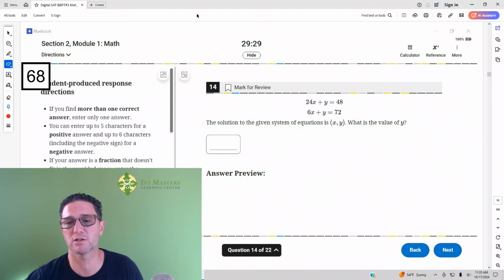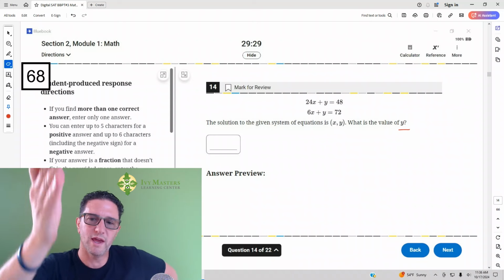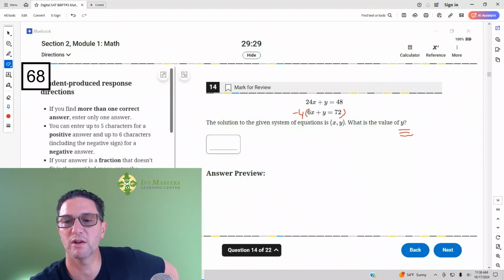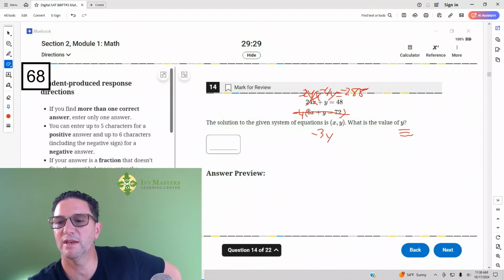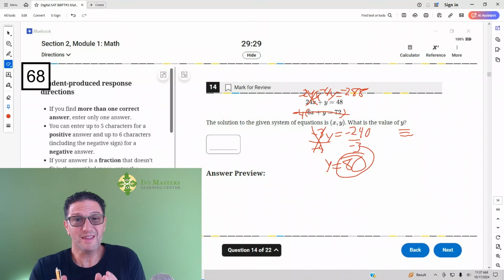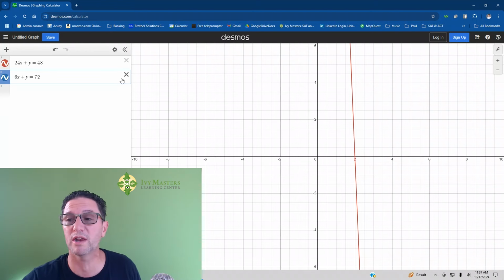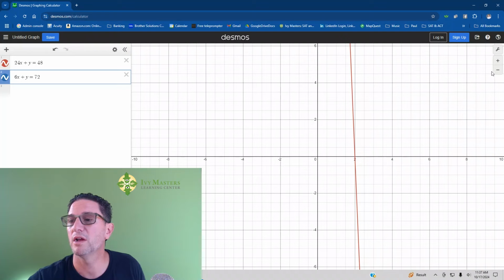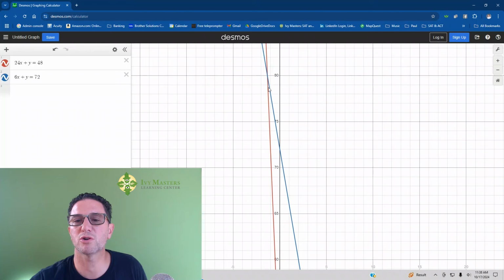Digital SAT math practice test 3 module 1 number 14 || Ivy Masters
Do you ever feel like using Desmos is so easy that you're cheating?

system of equations, systems of equations, elimination, intersection point, strategy, tips and tricks, Blue book app, digital SAT, Bluebook app, New SAT

24x + y = 48
6x + y = 72

The solution to the given system of equations is (x,y).  What is the value of y?

Take the MATH CHALLENGE! Can you solve this tricky SAT practice test question 14 from the Digital SAT Math Practice Test 3, Module 1? In this video, we'll break down the solution step-by-step to help you master this question and boost your SAT math skills. Get ready to improve your problem-solving strategies and ace your SAT test!
I bet you can't solve this tricky SAT question on your first try, but I'm going to break it down for you and show you how it's done!